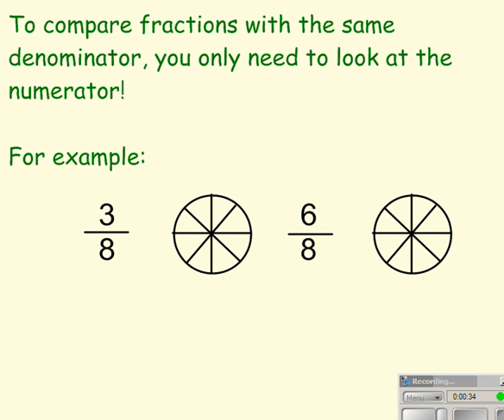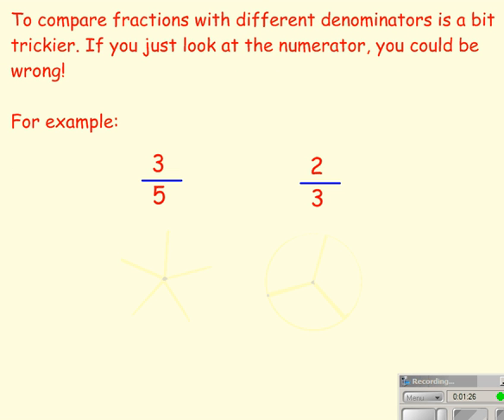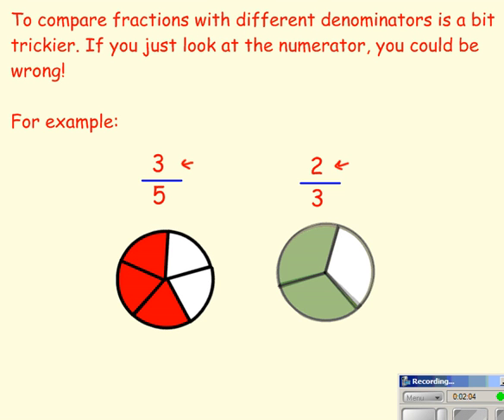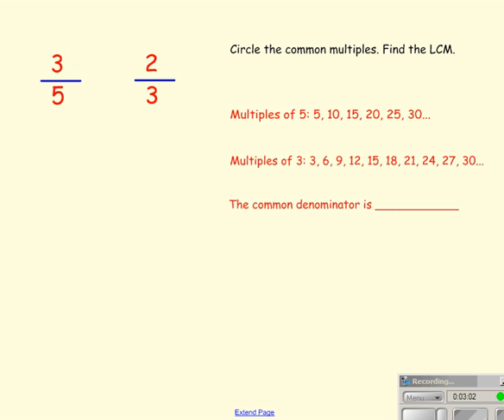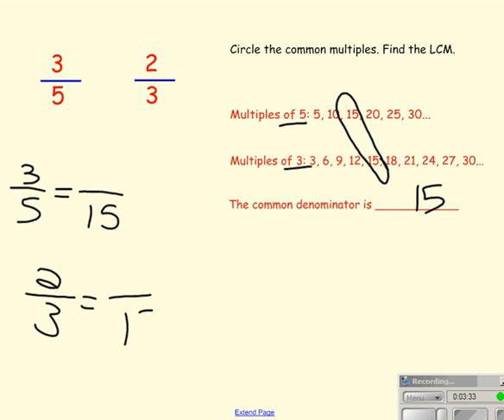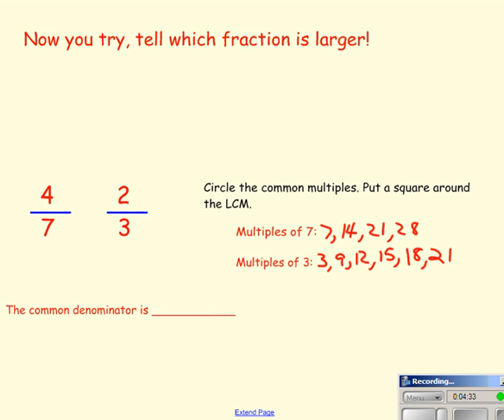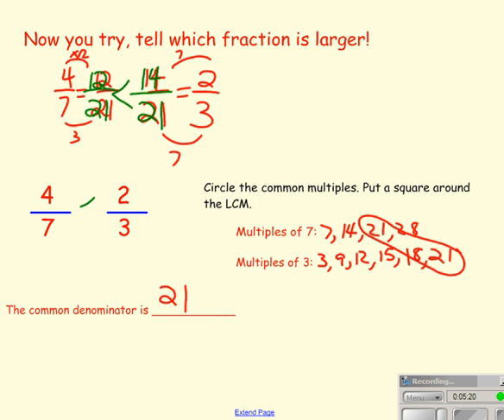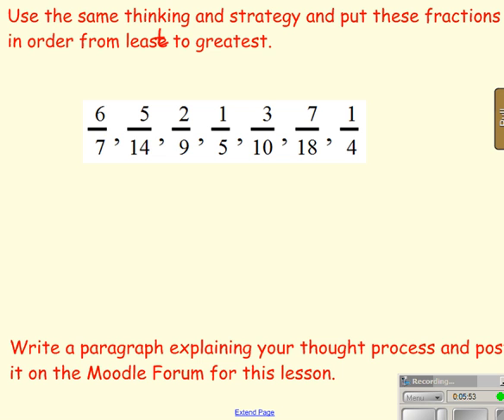Compare and order fractions LCM